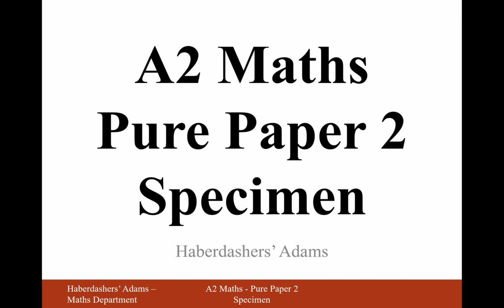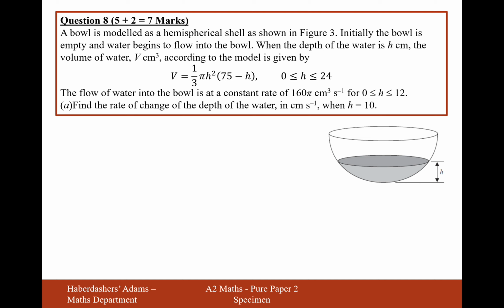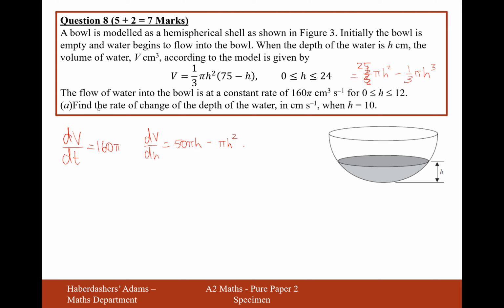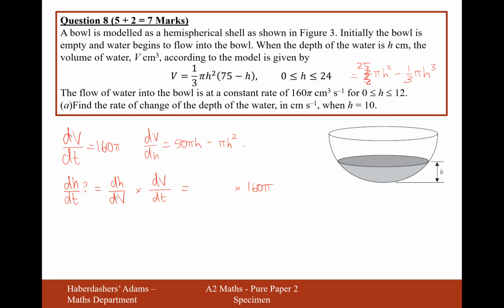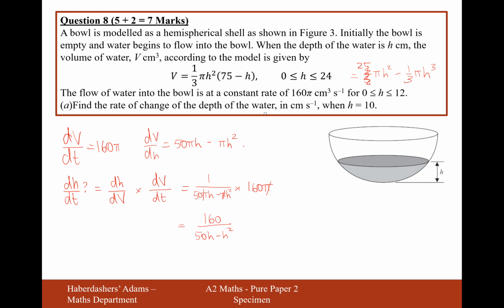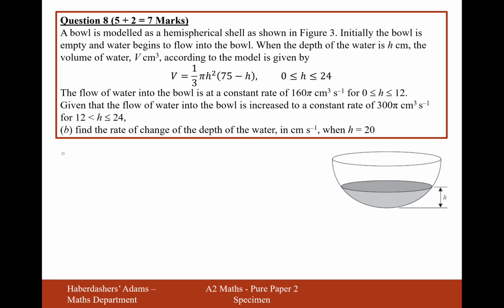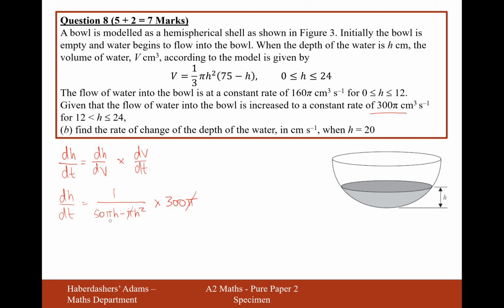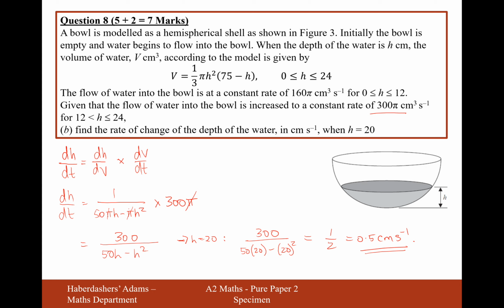A2 Maths - Pure - Specimen Paper 2 - Q8